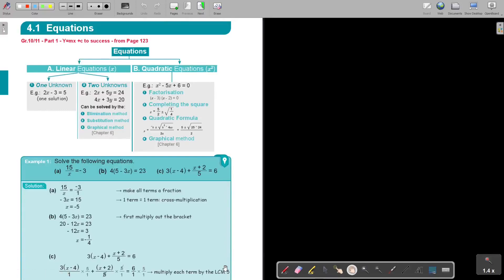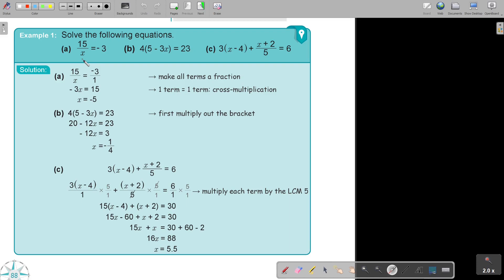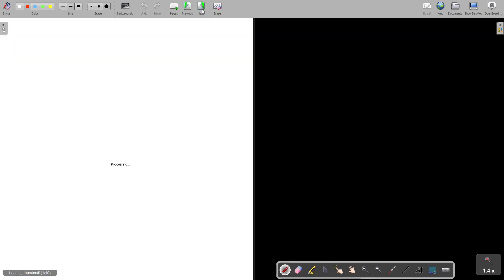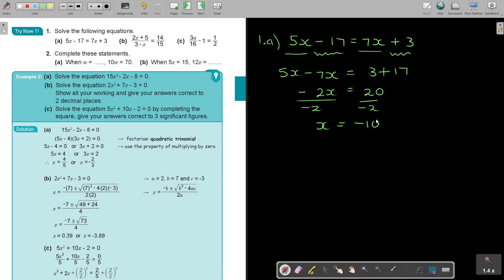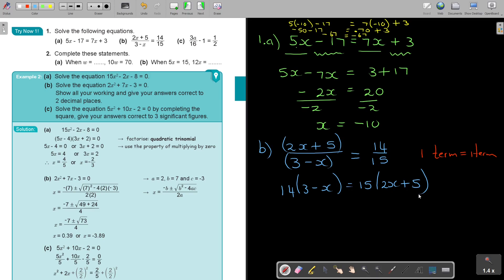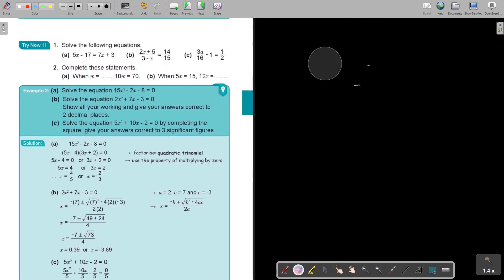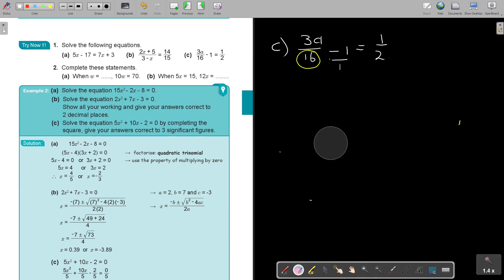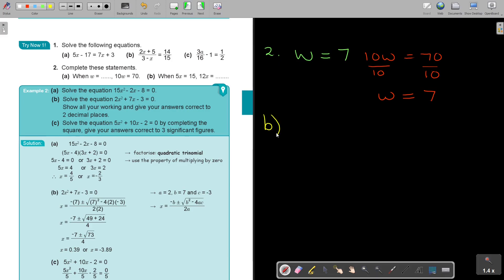Gr 10 11 Algebra Equations Exam Preparation Questions Part 1